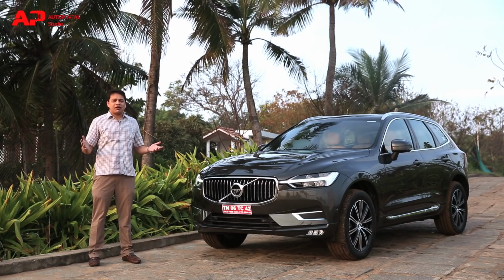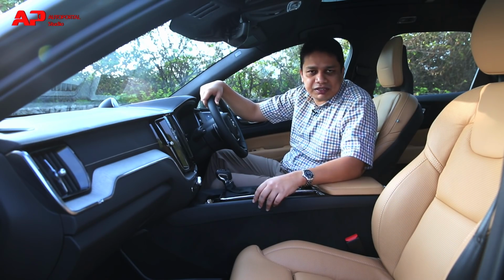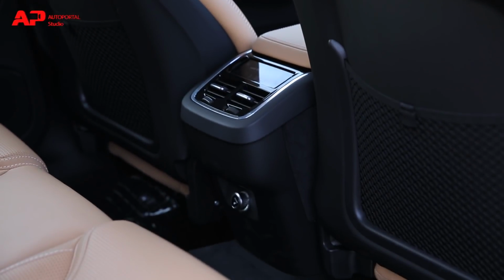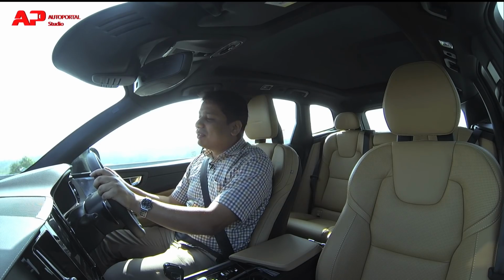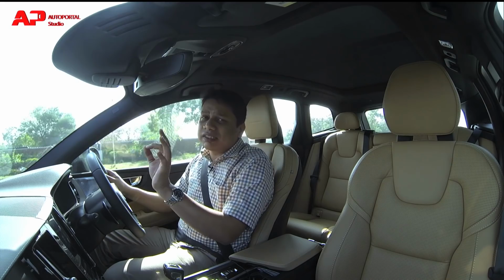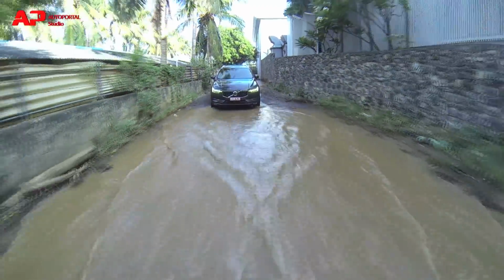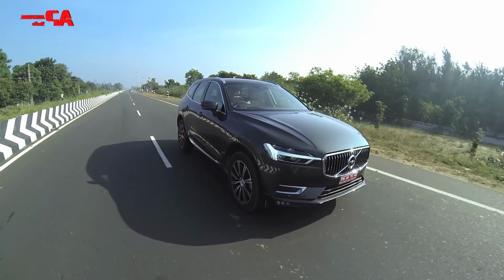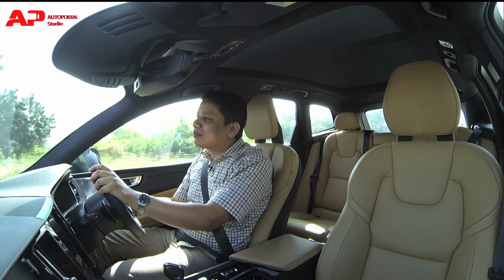2017 VOLVO XC60 Test Drive Review - Autoportal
Volvo has always made the safest car worldwide and the new XC60 is one such sample in its product line. The XC60 is powered by a 2.0-litre SUV diesel D5 engine that makes 233bhp with 480Nm of top torque. The SUV competes with the likes of the Mercedes-Benz GLE, Audi Q5, BMW X3 and the Jaguar F-Pace. Lets find out What our Ed. has in his mind about the car.